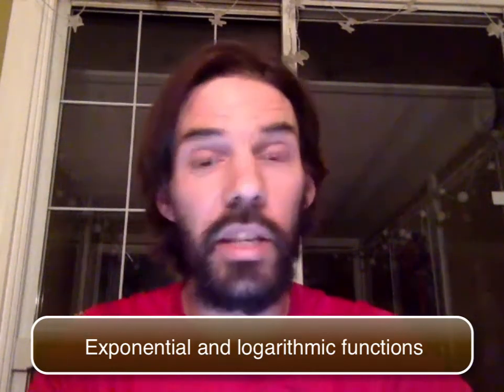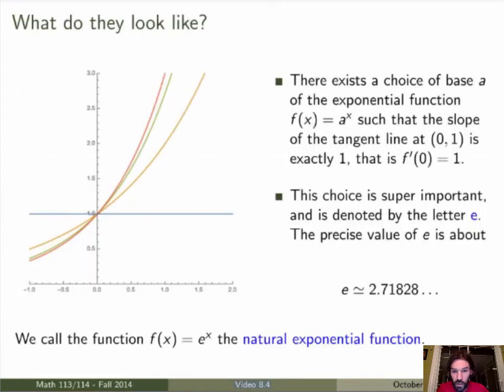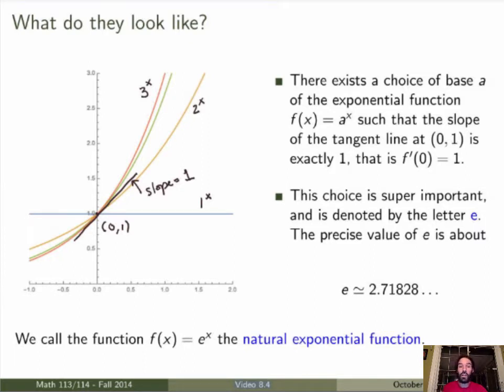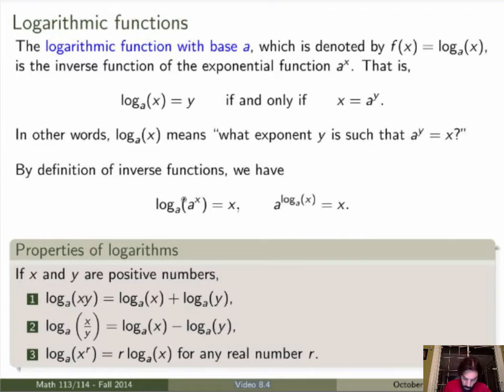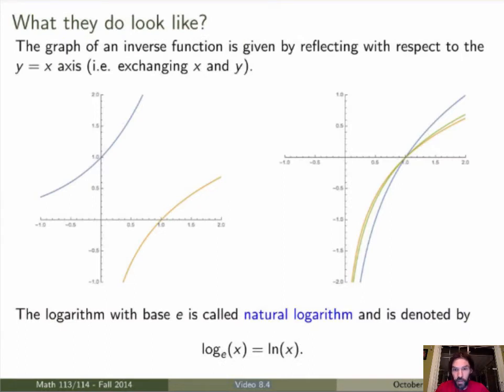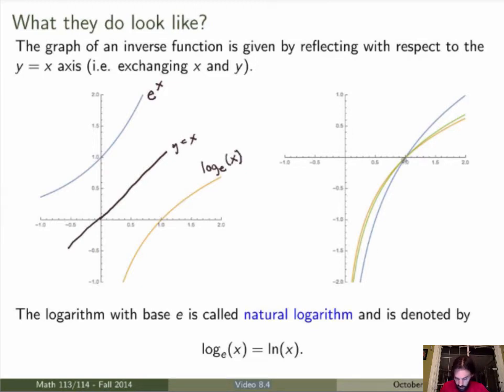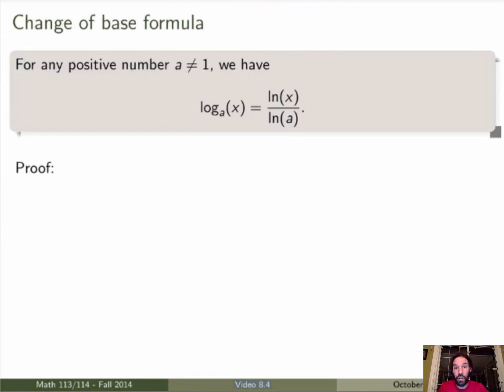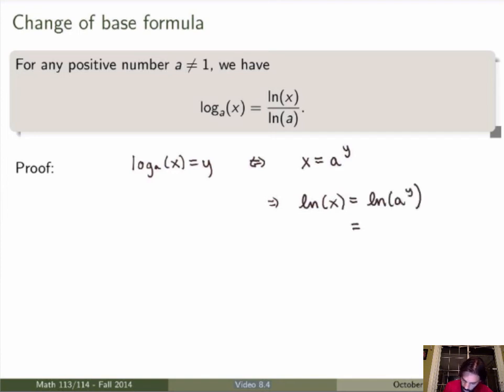Math 114 - Video 8.4 - Exponential and logarithmic functions